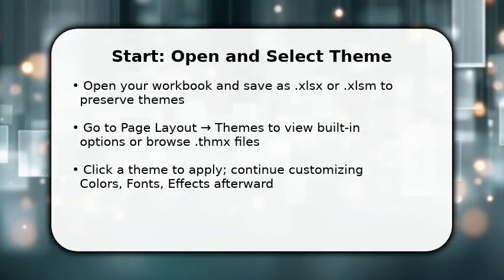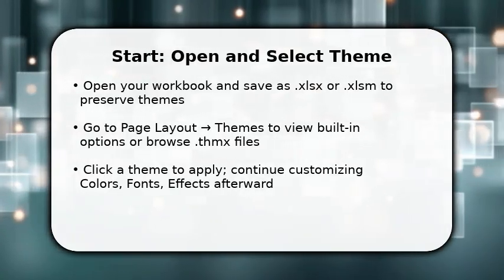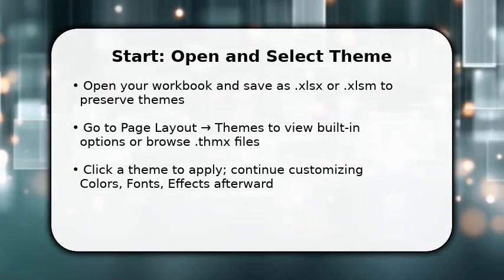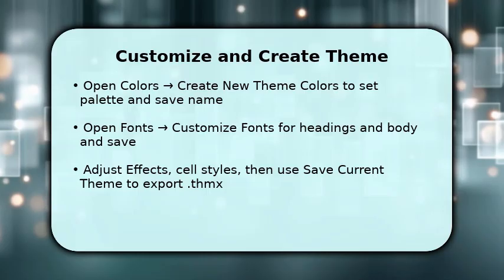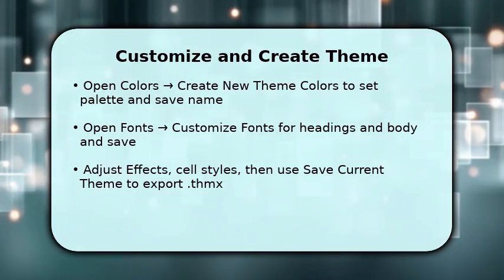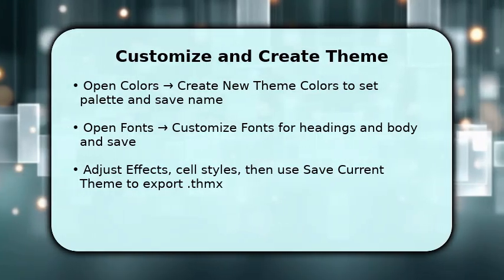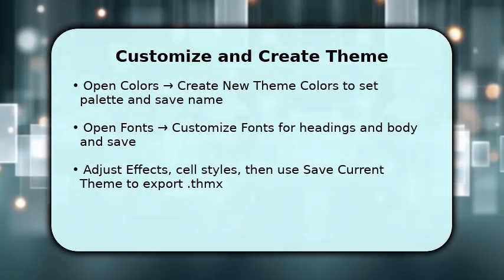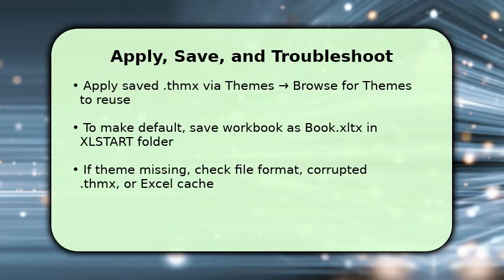How to Change Ms Excel Theme - Full Guide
Dive into the world of Excel themes as we guide you through changing your theme in MS Excel. This comprehensive video tutorial will cover everything from basic to advanced techniques, ensuring that whether you're a novice or an experienced user looking for efficiency tips, this is the ultimate resource.